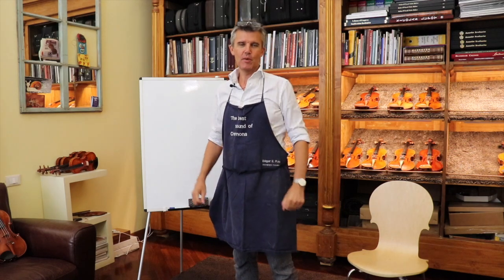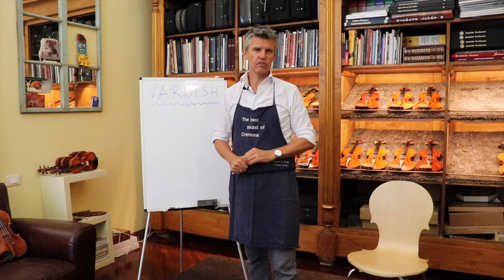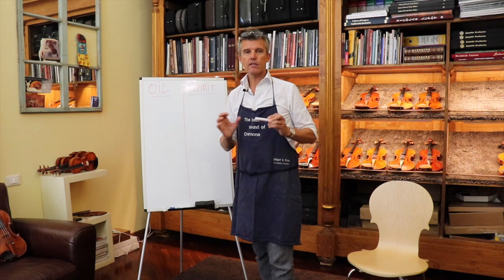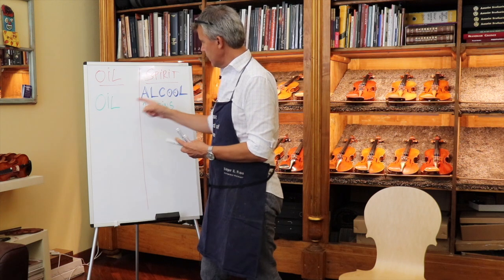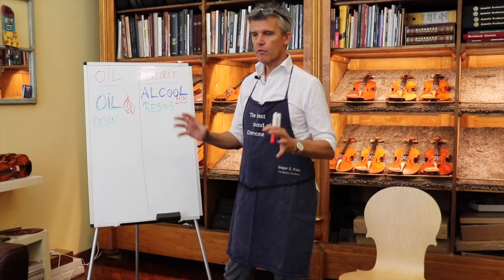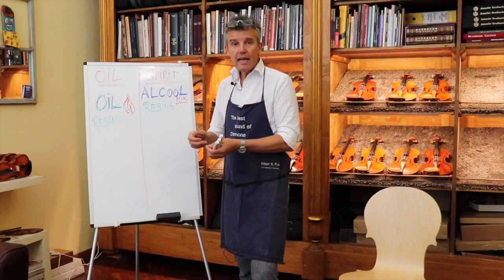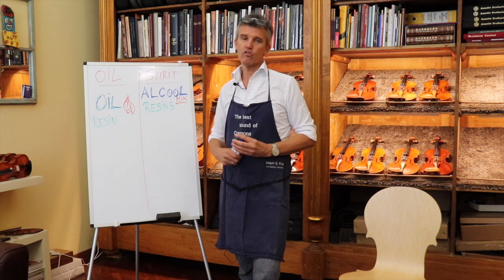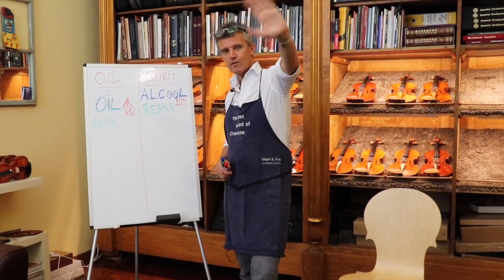Ep. 50: Violin Varnish - Oil and Spirit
Dear Friends,

Here I want to explain a few basic details regarding the violin varnish. By purpose I have not given the title for this video "Oil or spirit violin varnish", because booth can give you great results. But I have to admit that I personally prefer my linseed oil varnish with amber. For that reason very likely I will make it available to be purchased later on on my online store.
Meanwhile enjoy this information.
best regards
Edgar